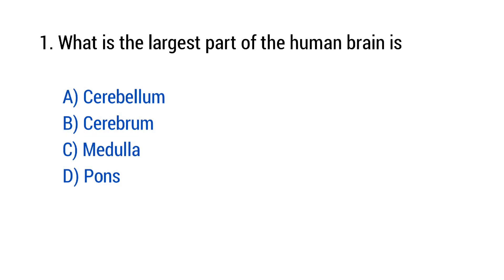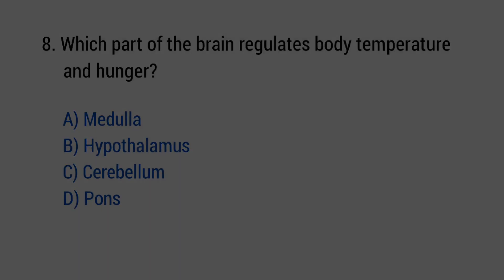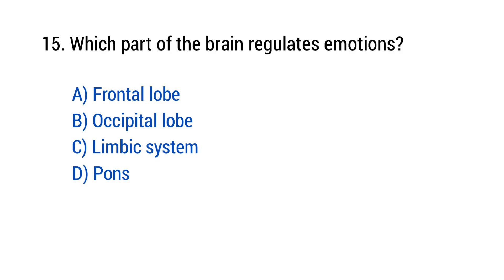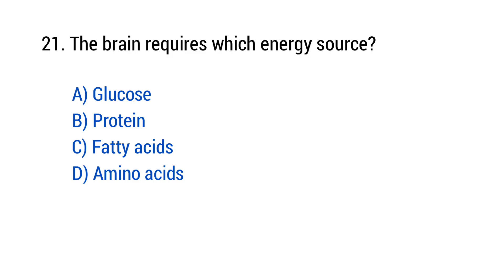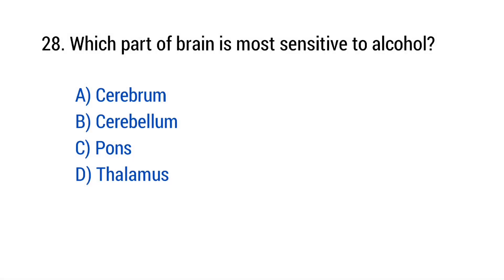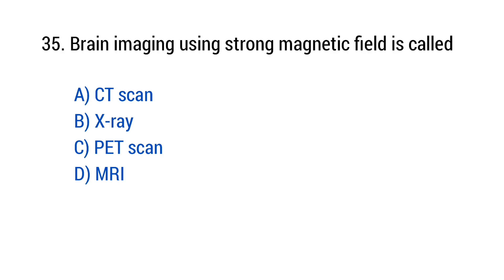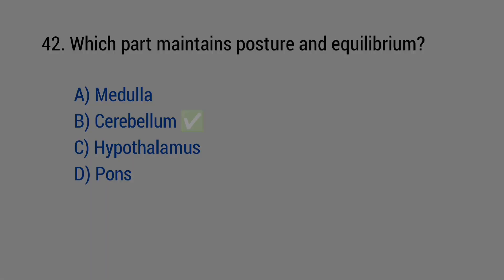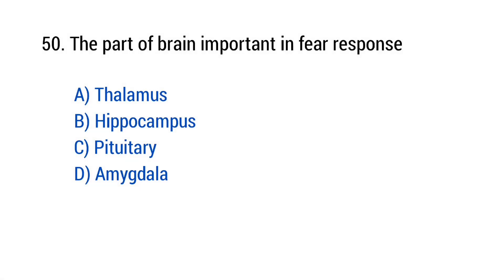Human Brain Mcq | Human Brain Questions and Answers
Welcome to Study with Anam! In this video, we cover the Top 50 most important Multiple Choice Questions (MCQs) related to the Human Brain—perfect for students preparing for BSc Nursing, Paramedical, MDCAT, NCLEX, and other competitive exams.